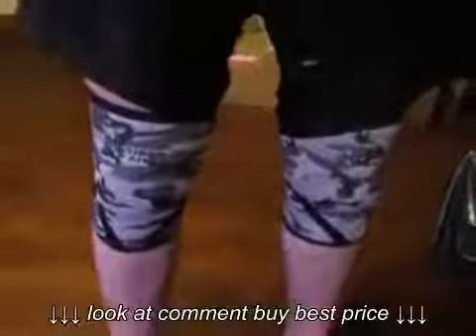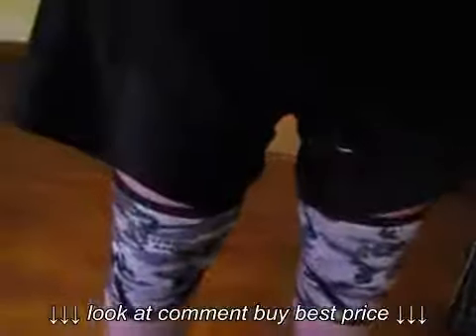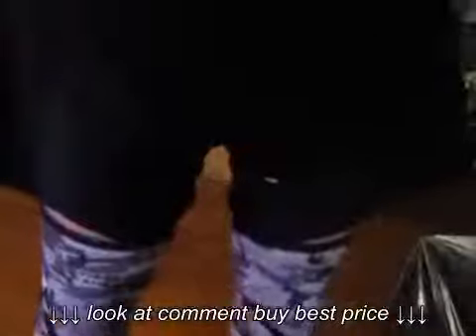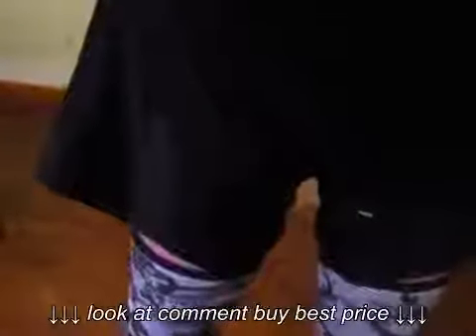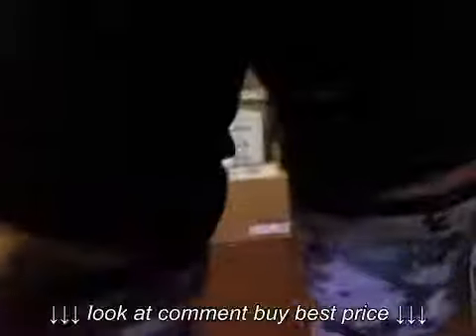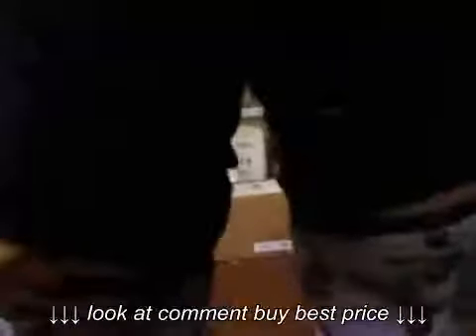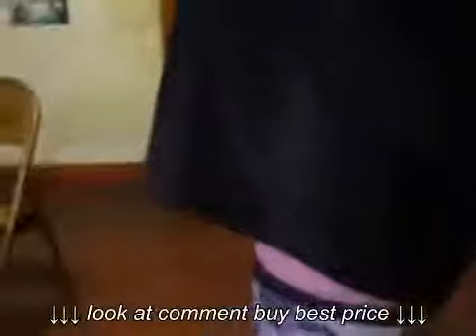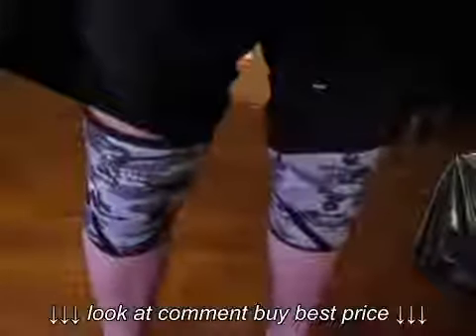HB Knee Sleeves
HB Knee Sleeves hookandbull, HB Knee Sleeves